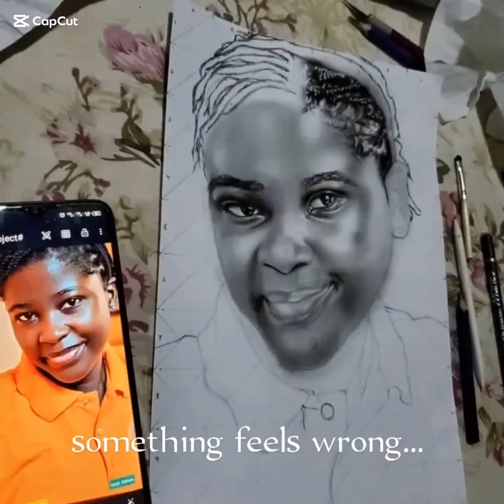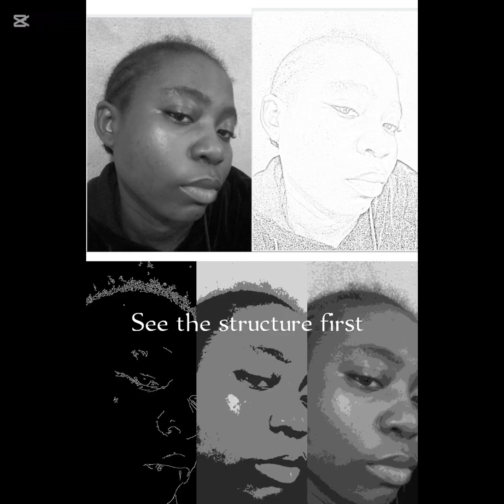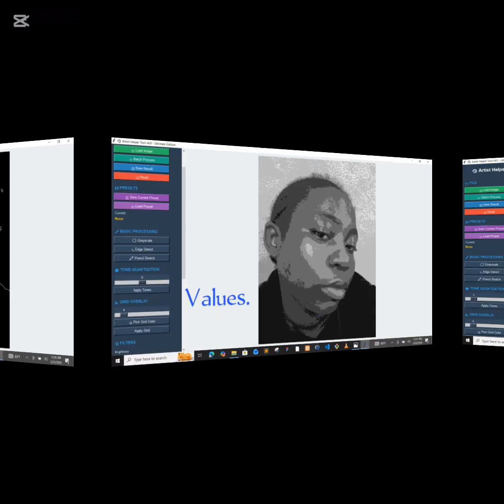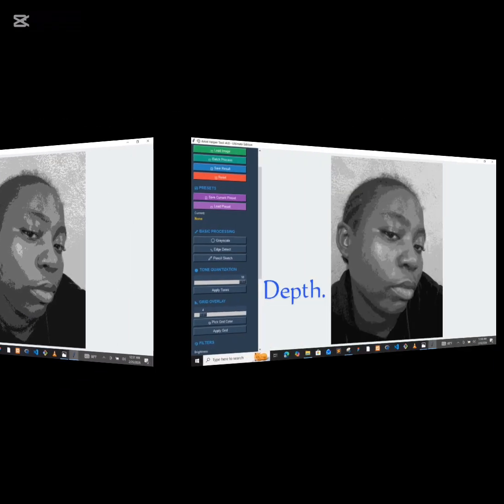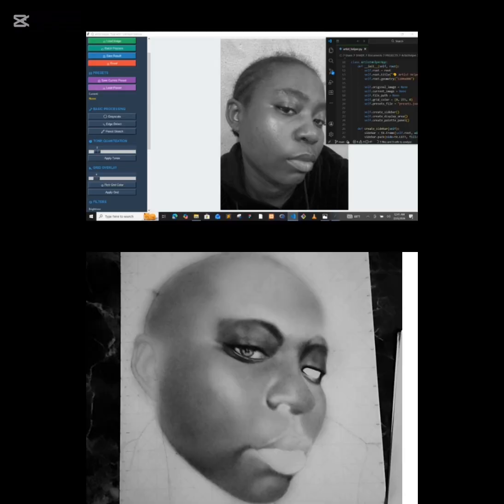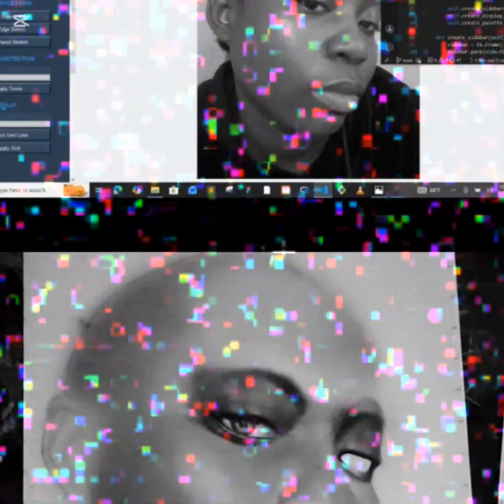Artistic pencil-style and tech Part 2😋, inviting likes and subscriptions...